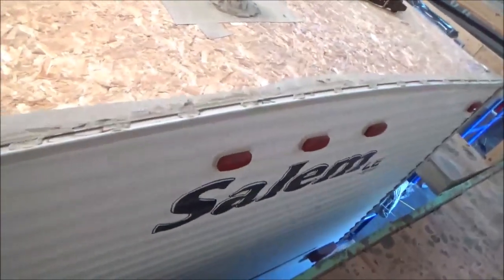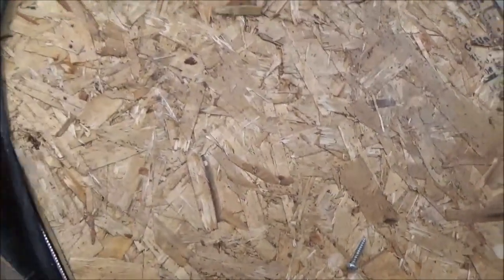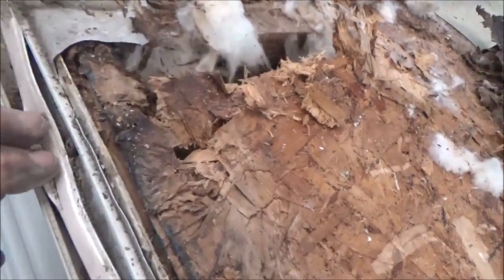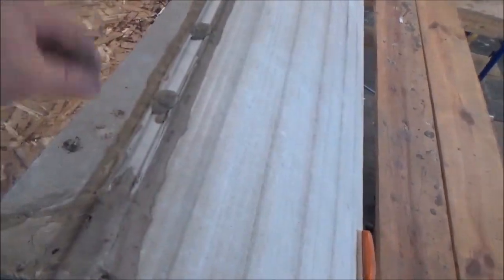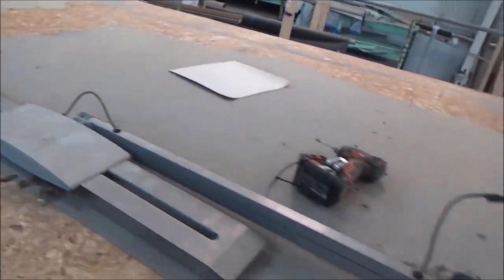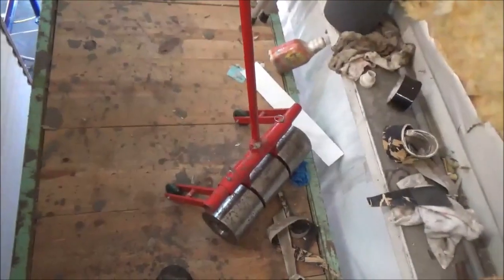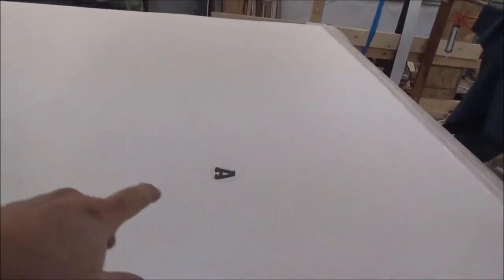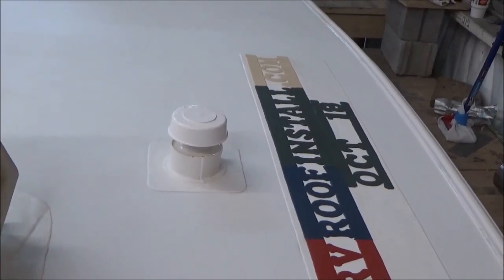Replaced RV Roof on Salem LE